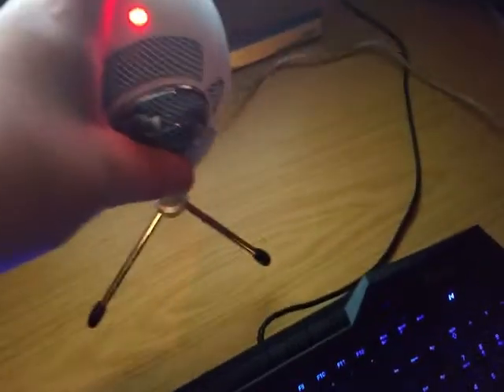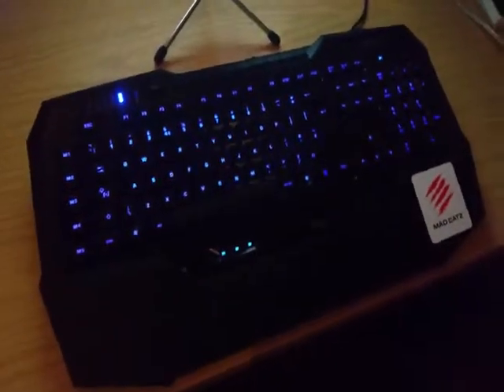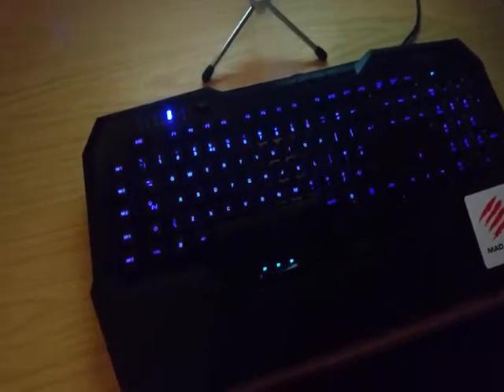My pc setup (3 SCREENS)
Hi guy's,

Here i take you on a tour of my new gaming pc setup.